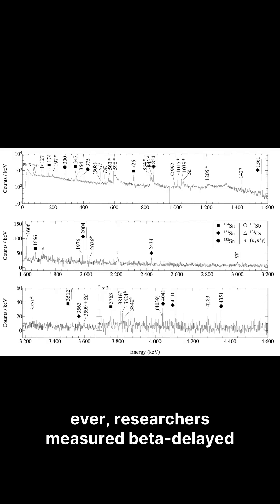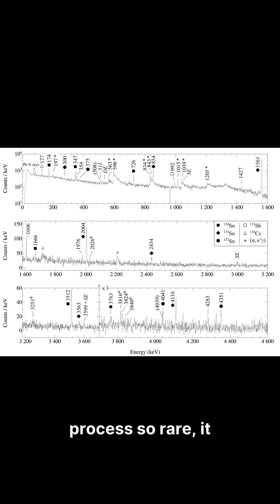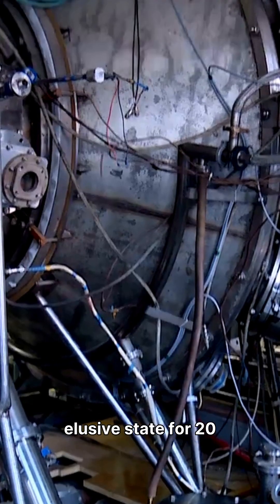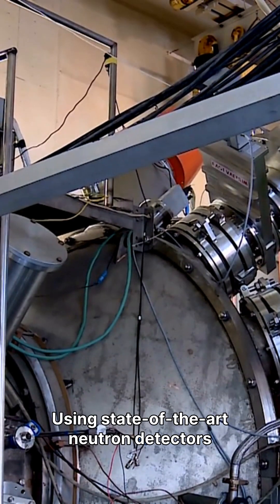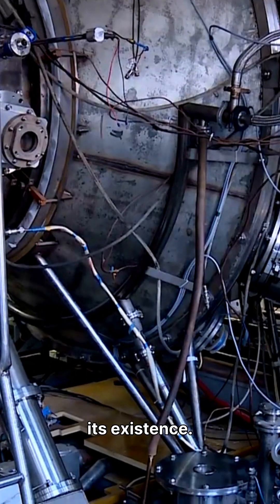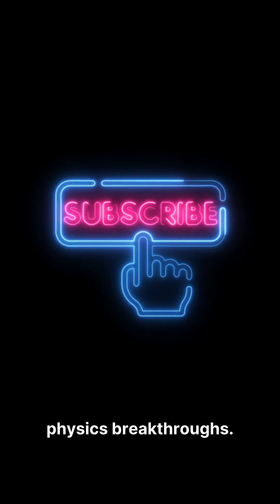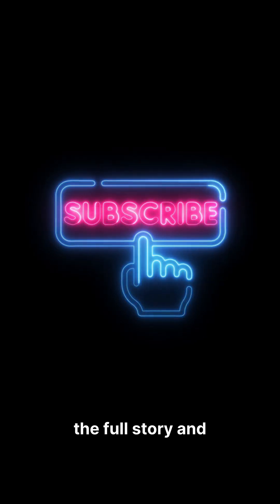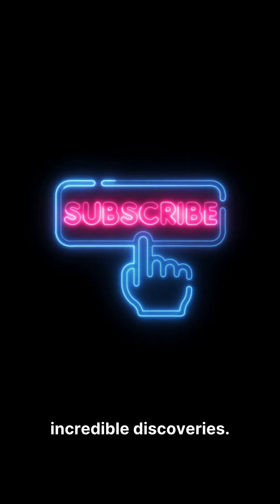Physicists Discover Nuclear Memory Thought IMPOSSIBLE 🧠⚛️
Physicists at the University of Tennessee just observed something that shouldn't exist: nuclear memory. For the first time ever, they measured beta-delayed two-neutron emission and discovered that tin-133 nuclei retain a "shadow" of their parent nucleus—defying traditional models that said nuclei should be "amnesiac."

This groundbreaking discovery, published in Physical Review Letters, was 20 years in the making. Using state-of-the-art neutron detectors at CERN's ISOLDE facility, researchers identified an elusive single-particle neutron state in tin-133. The findings reshape our understanding of the r-process—the cosmic pathway that creates gold, platinum, and other heavy elements in exploding stars and neutron star collisions.

Better nuclear models mean more accurate predictions about how stars forge elements and how exotic nuclei behave across the universe. This discovery opens a completely new field in nuclear physics.
Sources:

📄 Original Study: Dyszel et al., Physical Review Letters, October 2025
🏛️ University of Tennessee at Knoxville
🔬 CERN ISOLDE Decay Station

🚀 Follow SciByte Insights for daily science & tech breakthroughs
💬 What discovery should we cover next? Drop a comment!